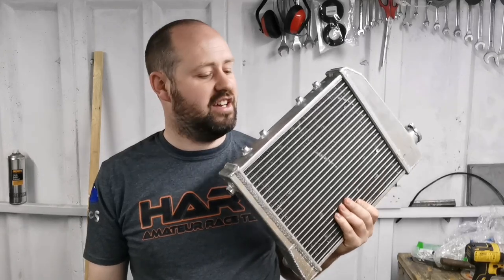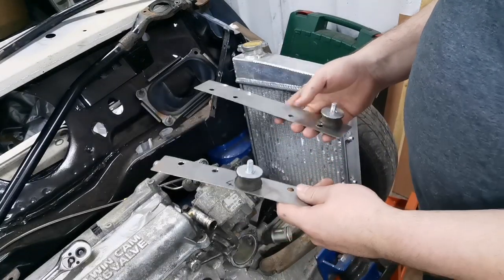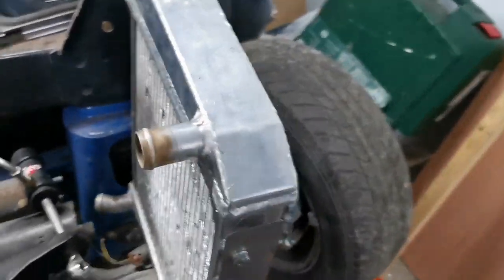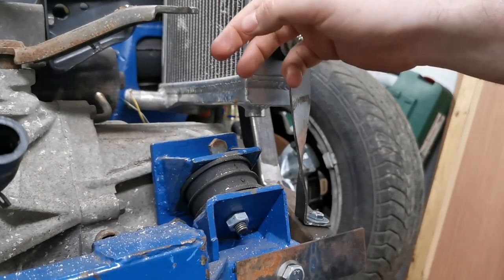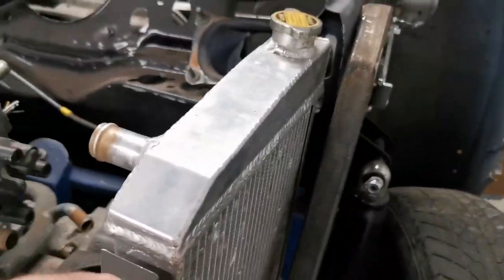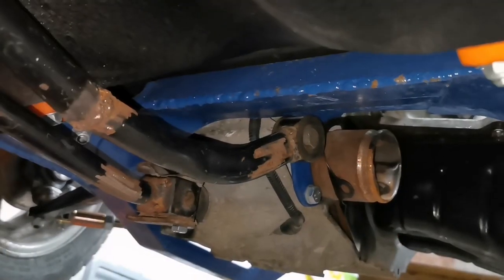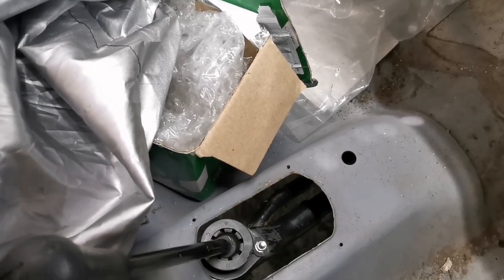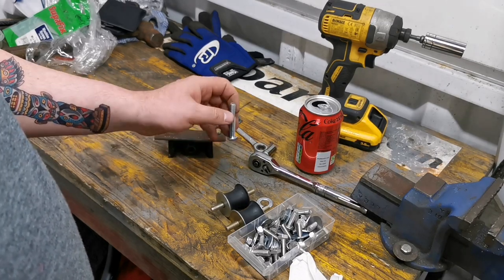Classic Nissan Mini - Radiator & Gear Linkage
I have ago at mounting the radiator and the gear linkage, as you can see the radiator is 90% there and the Linkage is pretty far off atm.